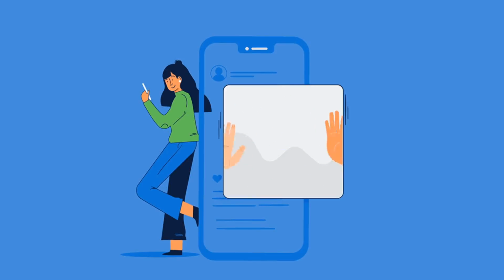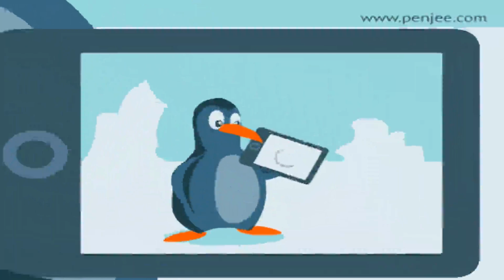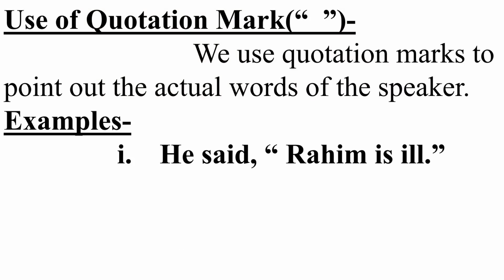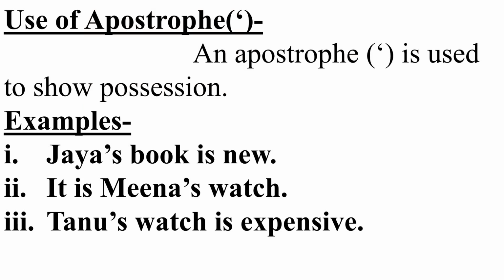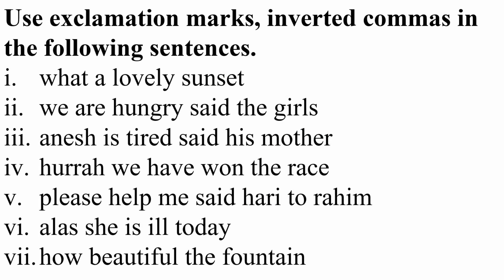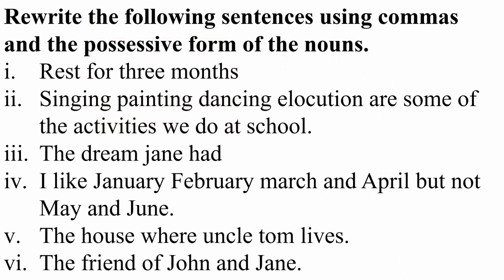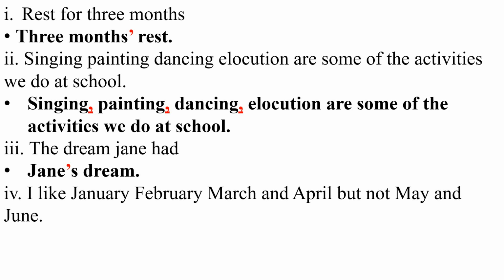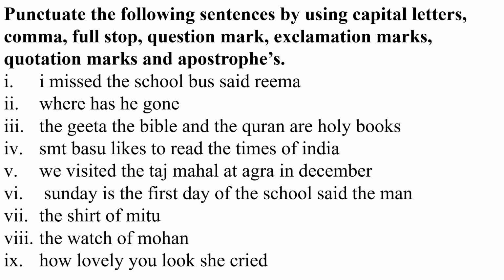English I Punctuation I Lecture-3 I Video-20 I Class-5